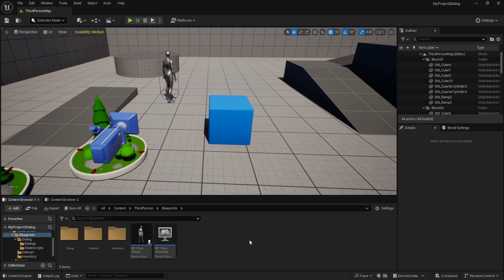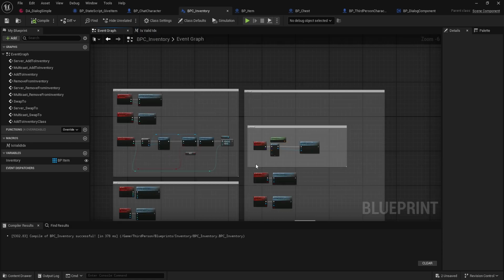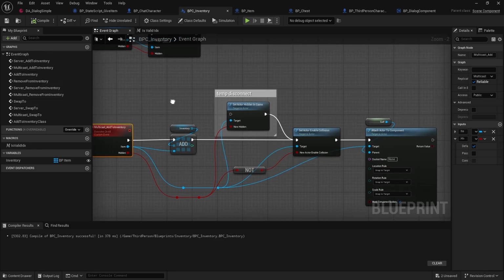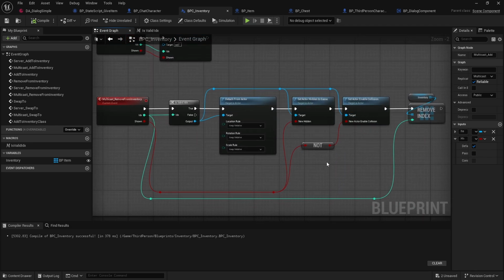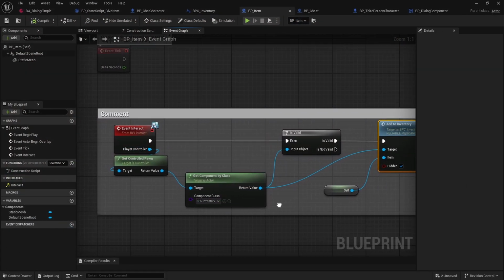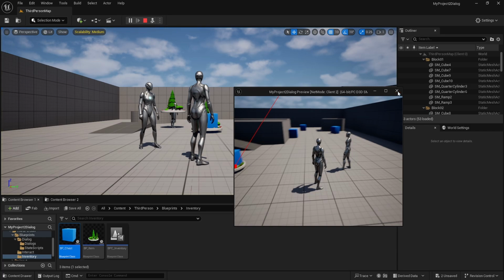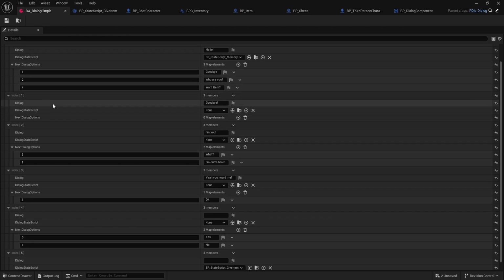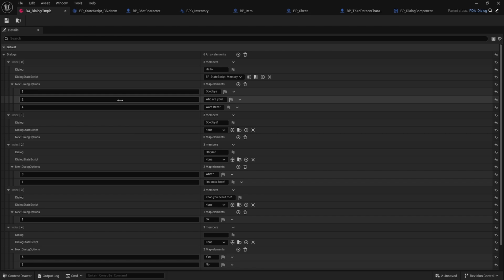Adding An Inventory To The Dialog System In UE 5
Today I wanted to make a small inventory to add to the dialog system in previous videos but it is a standalone component so no worries.
UE 5.5